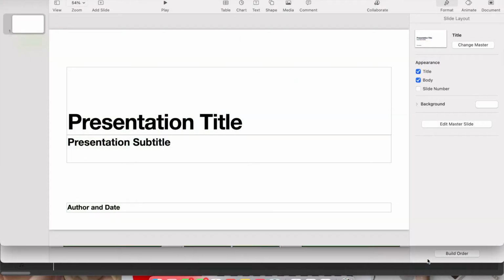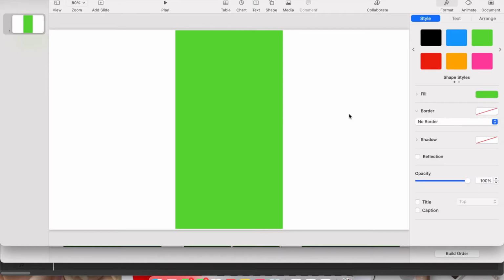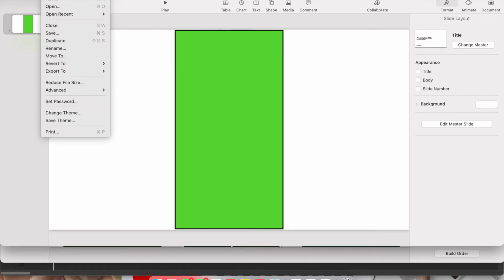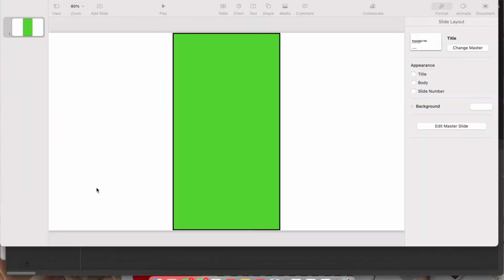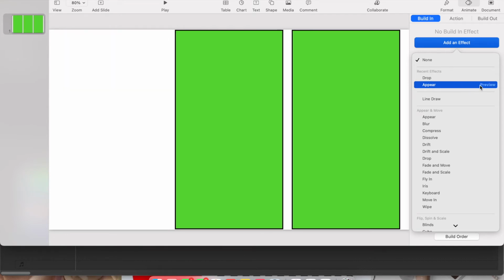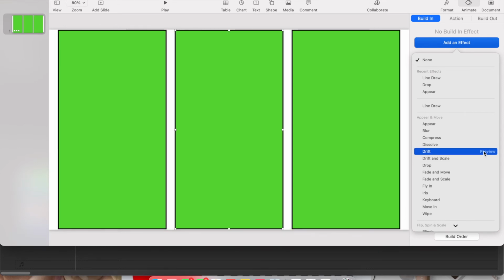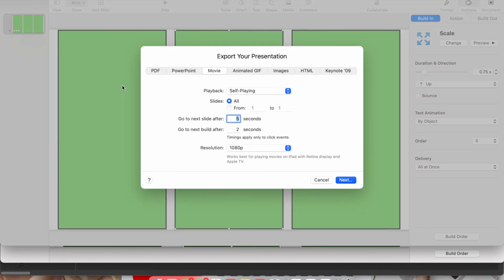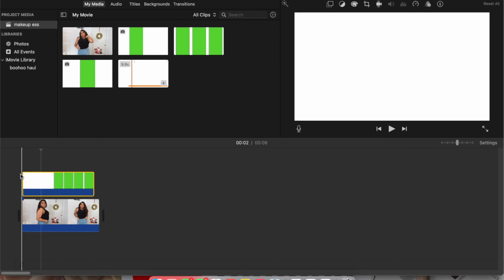CREATE EASY OVERLAYS WITH KEYNOTE | JUST PORSH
Hey guys!! Today I’m showing you guys how to create super easy and cool looking overlays using Keynote and iMovie I hope you enjoy it!!

XOXO
PORSH

                                                                                 ~~ MORE TINGS ~~